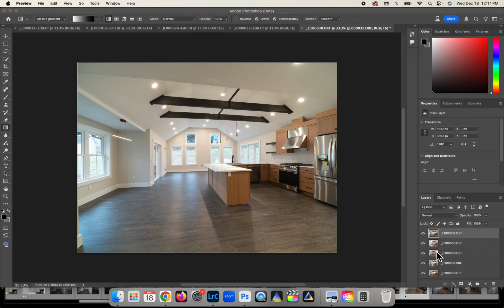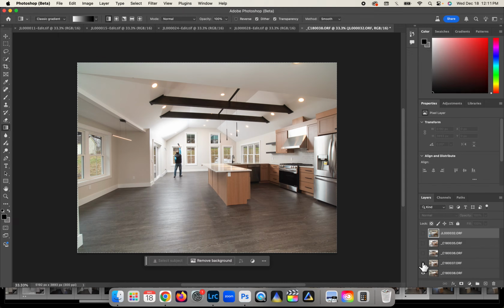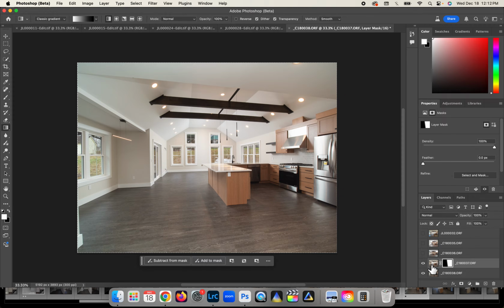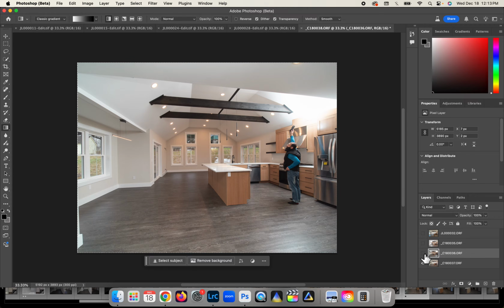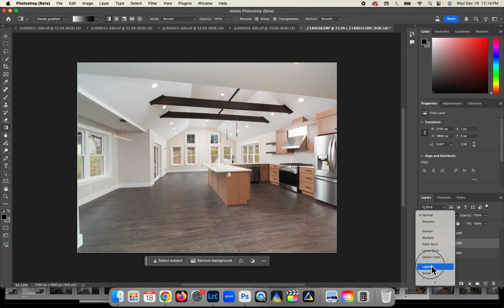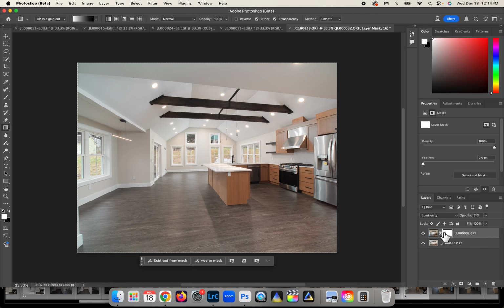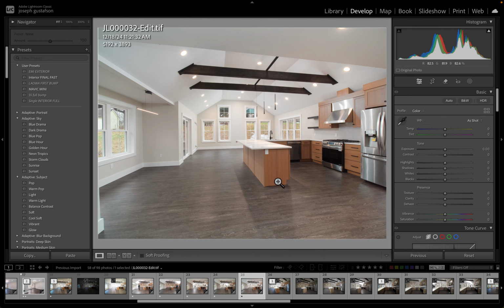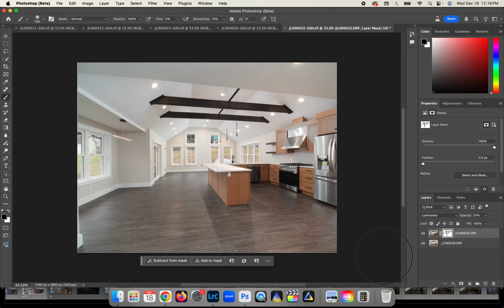Flambient Real Estate Editing Tutorial - Working With Multiple Flash Pops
!!!Make extra money offering realistic virtual staging!!!

5/8" Male to 3/8" Female Screw Adapter